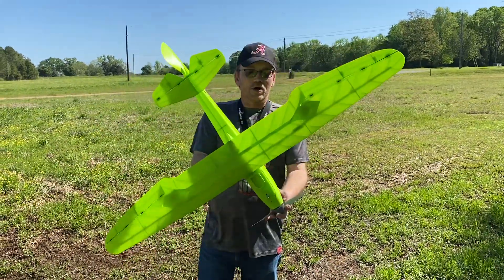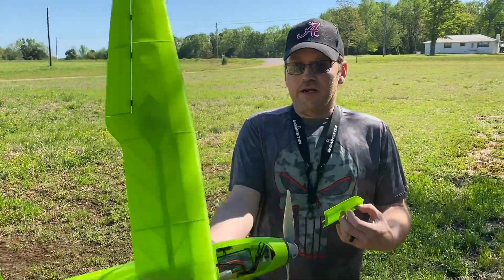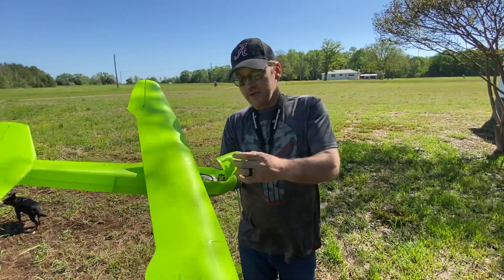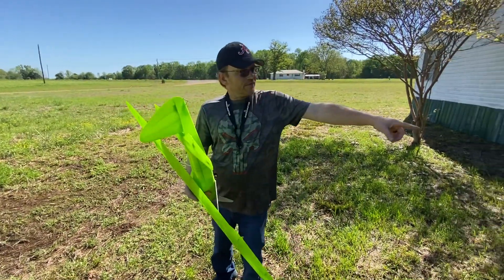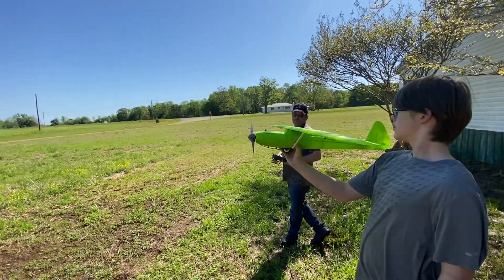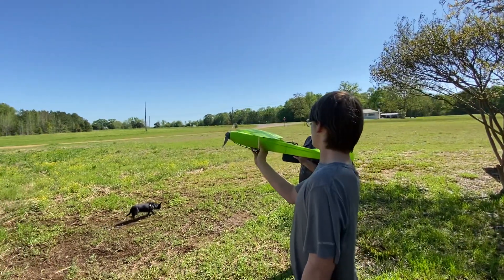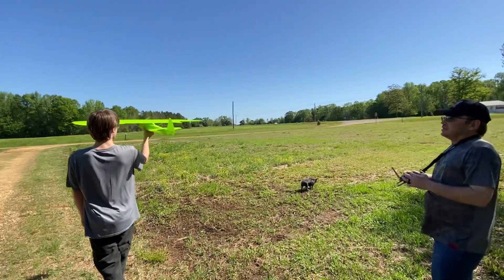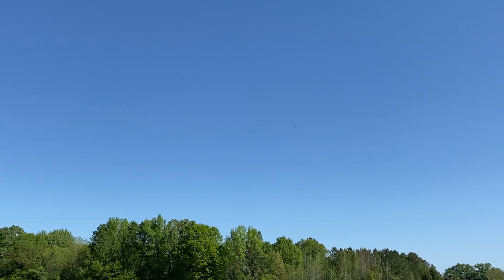Eclipson go1 Wolfe maiden flight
First  3D printed airplane.  Powered with a 2216 on 4s swinging a 10x7. (Yeah I know).  She performs well.  Printed with overture air PLA    Watch till end.  Pilot error!!